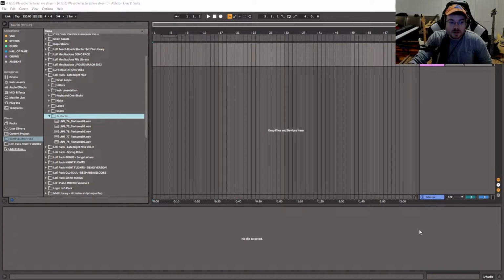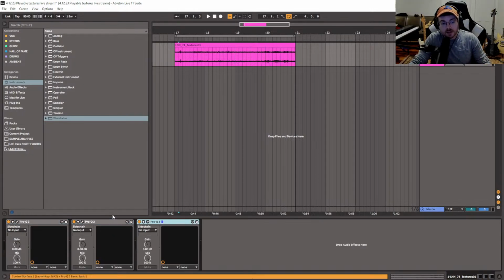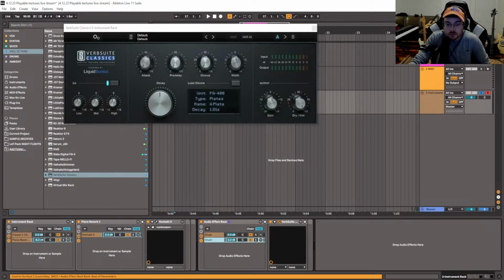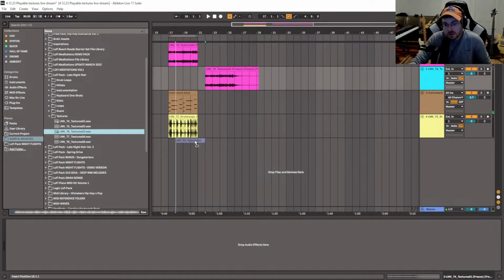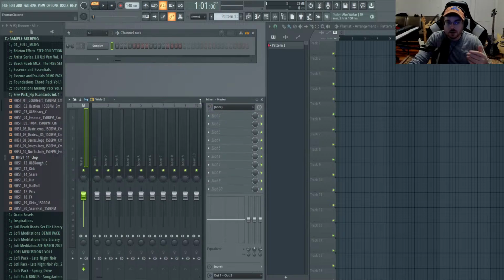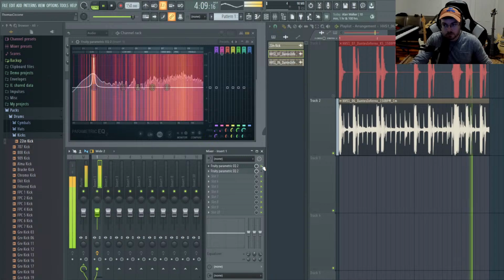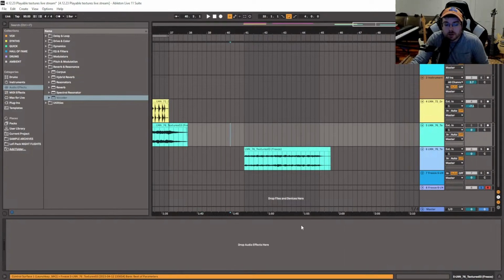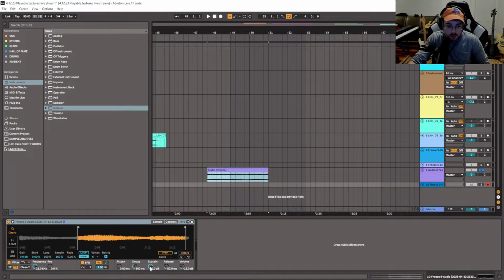The Secret to Creating Playable Textures | Synthesis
This synthesis tutorial shows how to make playable textures, a special kind of keyboard sound built off of sampling in your DAW. While this synth tutorial uses Ableton Live, we'll also cover FL Studio and show how playable sounds can be created from literally ANYTHING.